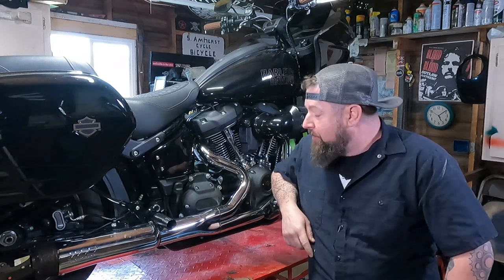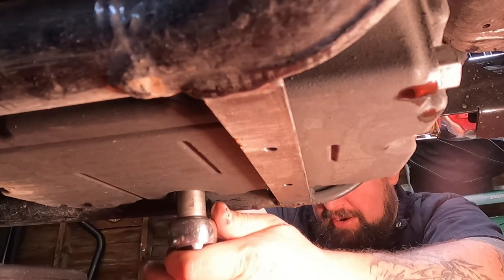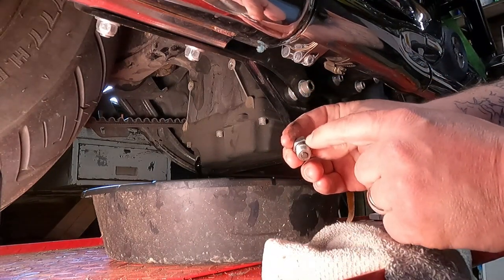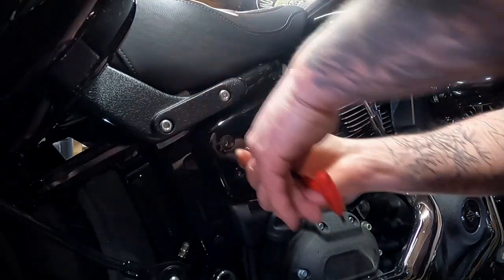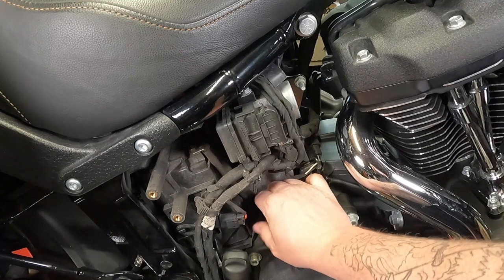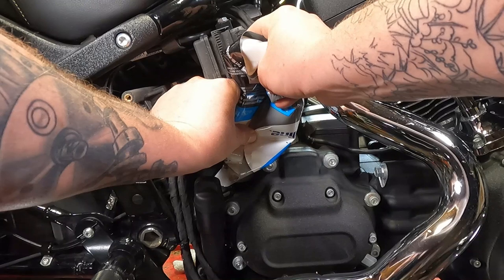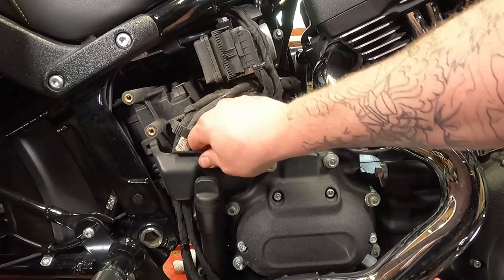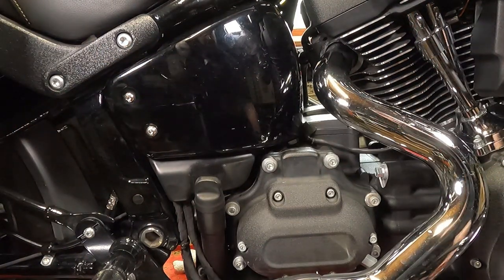Harley M8 Transmission Oil Change.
M8 Softail Trans Oil Change Procedure

Today, we'll dive into the step-by-step process of changing the transmission oil on your M8 Softail. It's essential maintenance, and I'll walk you through it to keep your bike running smoothly.

- Find a wealth of information on my blog, right on my website.

For hands-on learning and in-person classes, visit Skidmark Garage in Cleveland, Ohio. Learn about various aspects of motorcycle maintenance, carburetors, motorcycle electrical systems, suspension repair, basics of Mig welding, and specialty tools.

Explore more on my channel:
- Lowrider ST